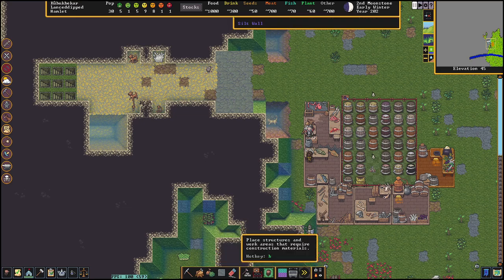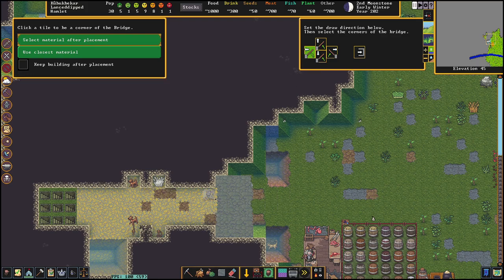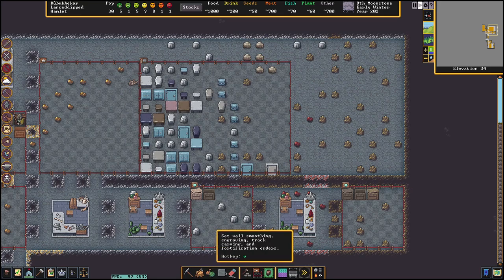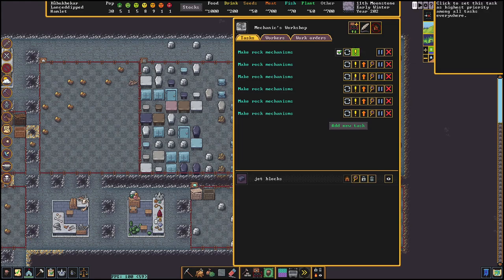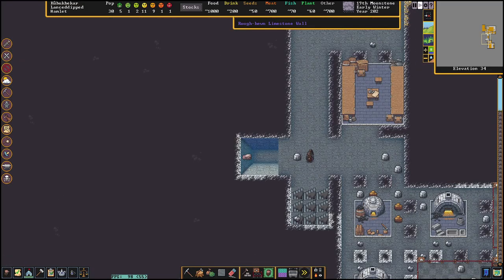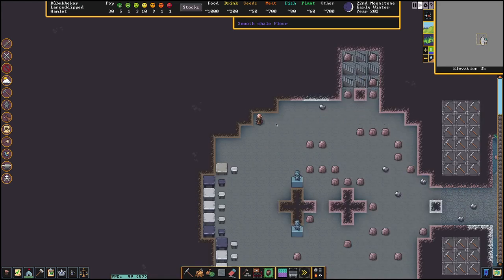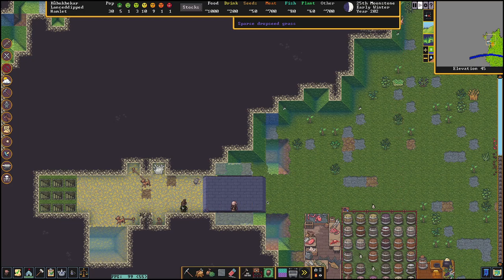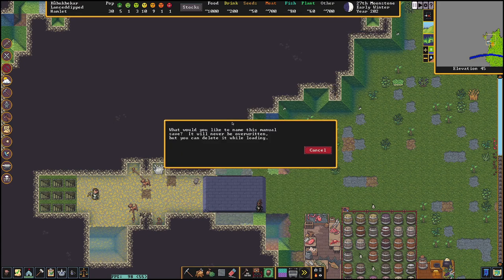Drawbridge Defence and Does the ATOM SMASHER Still Work?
How to build a drawbridge, a lever and link them together to defend your fortress! Also, Is the atom smasher still a thing in the steam release? FIND OUT AT THE END OF THE VIDEO!